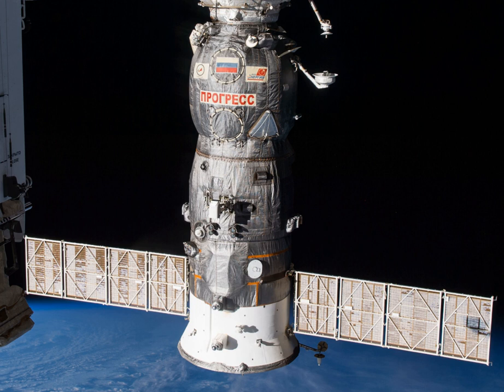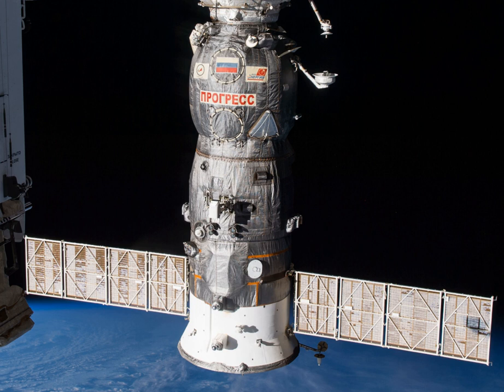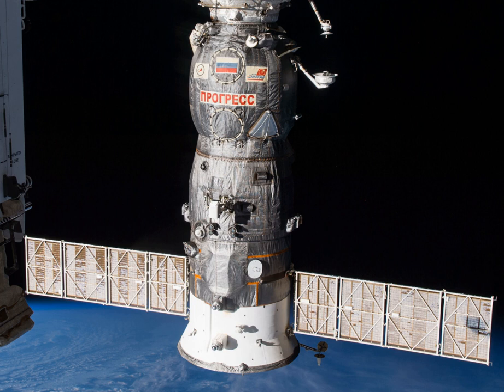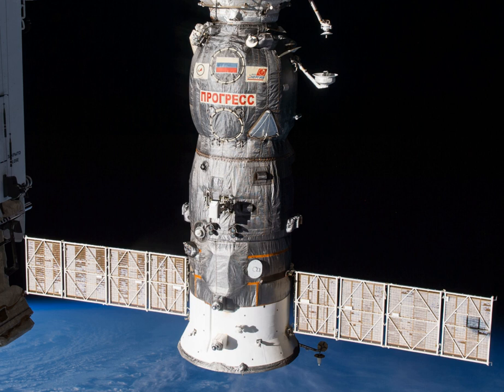Progress M-24M | Wikipedia audio article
00:00:40 1 Launch
00:01:01 2 Docking
00:01:23 3 Cargo
00:01:43 4 See also

- Socrates

SUMMARY
Progress M-24M (Russian: Прогресс М-24М), identified by NASA as Progress 56 or 56P, is a Progress spacecraft used by Roskosmos to resupply the International Space Station (ISS) during 2014. Progress M-24M was launched on a 6-hours rendezvous profile towards the ISS. The 24th Progress-M 11F615A60 spacecraft to be launched, it had the serial number 423 and was built by RKK Energia.